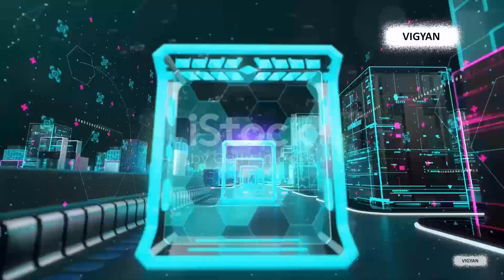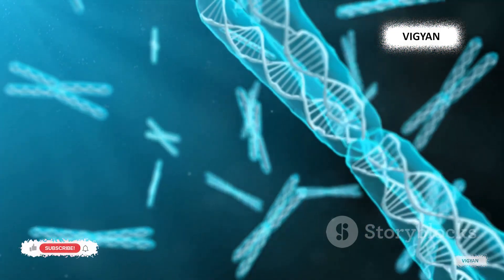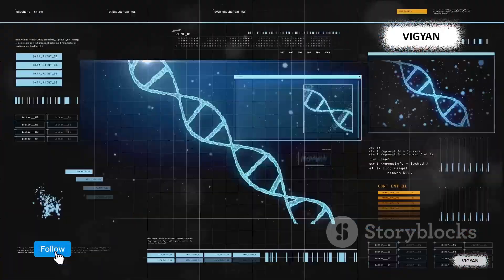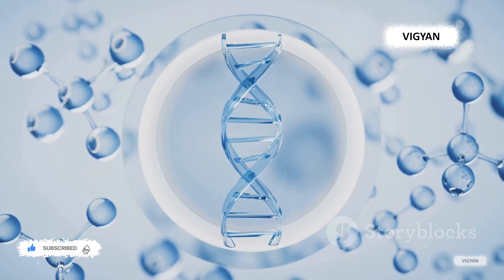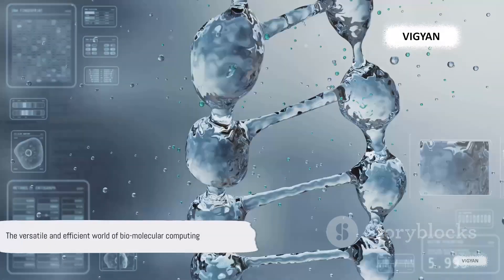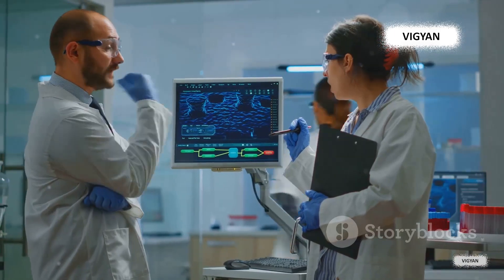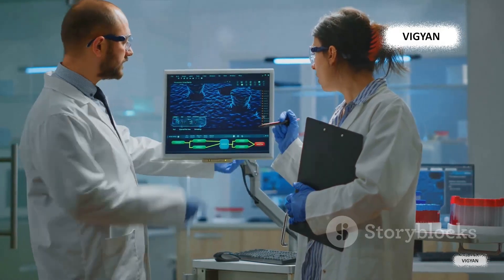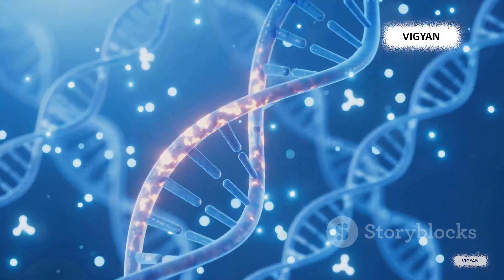Journey into the Marvels of Bio-Molecular Computing!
Step into the intriguing world of Bio-Molecular Computing with our comprehensive video! Join us as we unravel the complexities of this cutting-edge technology and break it down into simple terms for young minds to grasp easily. From DNA computing to synthetic biology, we'll explore it all in a way that's both educational and engaging.

In this video, we'll delve into the principles behind Bio-Molecular Computing, its applications in healthcare, biotechnology, and more. Whether you're a student, a tech enthusiast, or simply curious about the future of computing, this video is sure to leave you informed and inspired.

Don't miss out on this opportunity to expand your knowledge and discover the endless possibilities of Bio-Molecular Computing. Let's explore the frontiers of science together! 🧬🔬

OUTLINE:

00:00:00 Unveiling Bio-Molecular Computing
00:01:56 DNA and Proteins - The Power Players
00:02:58 Real-World Applications
00:04:23 Challenges and Future Prospects